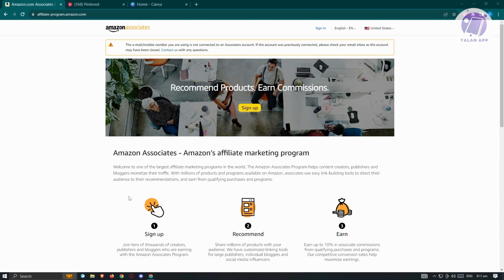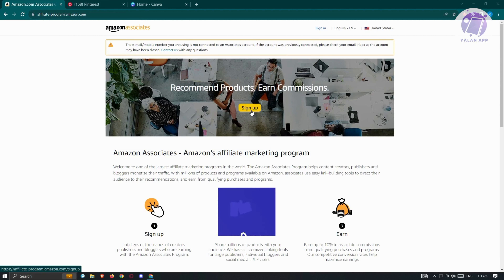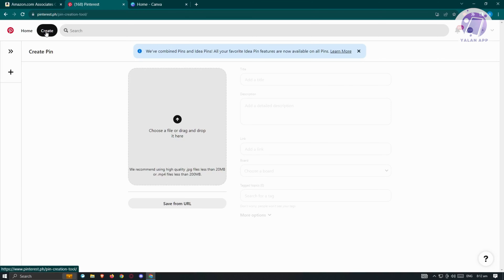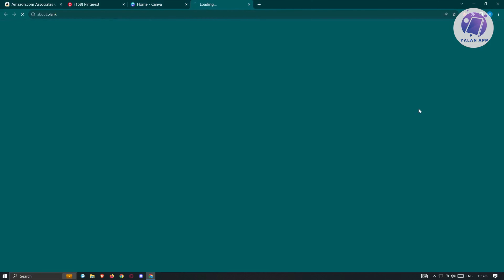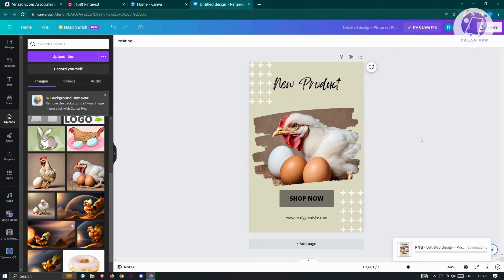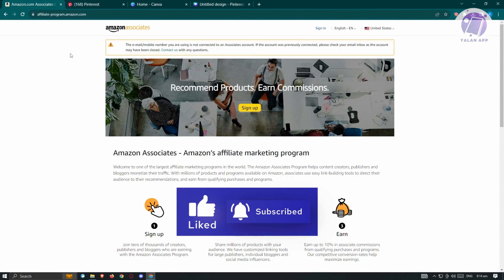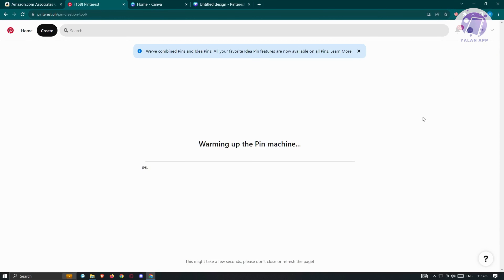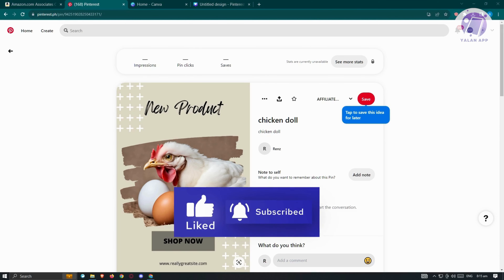How To Promote Your Affiliate Link on Pinterest 2025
If you want to be able to effectively promote your affiliate link on Pinterest in 2025, then this video will be perfect for you!